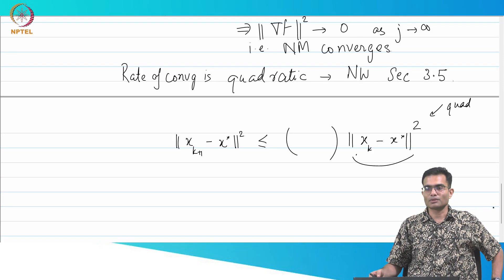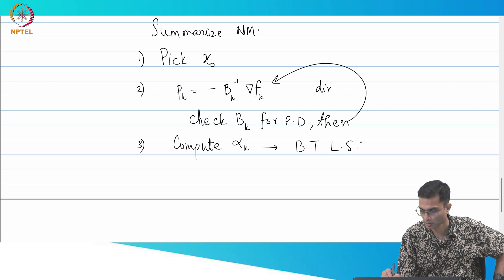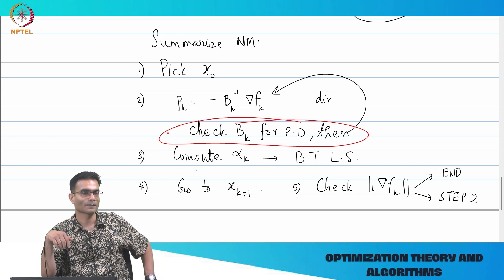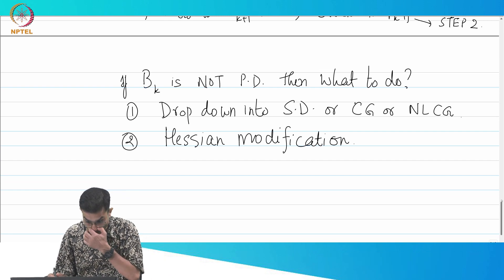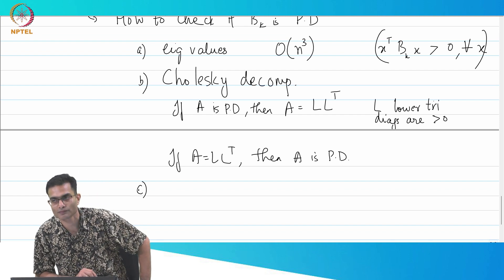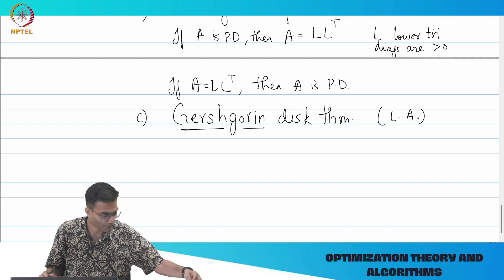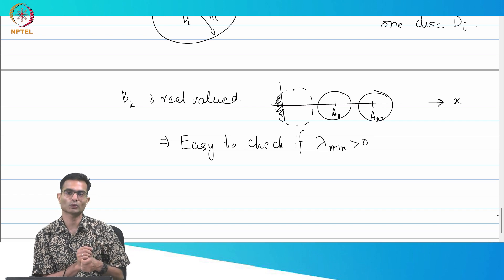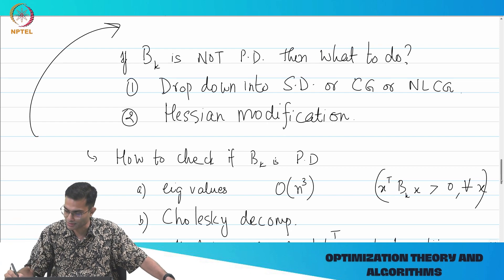Checks for positive definite matrices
Newton methods, Proof of convergence, Positive definite checks, Hessian modification